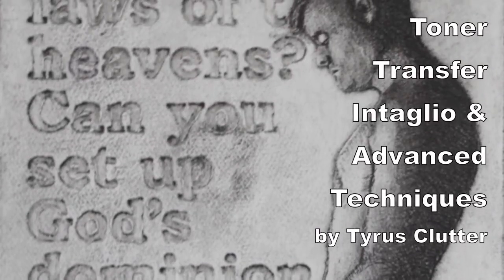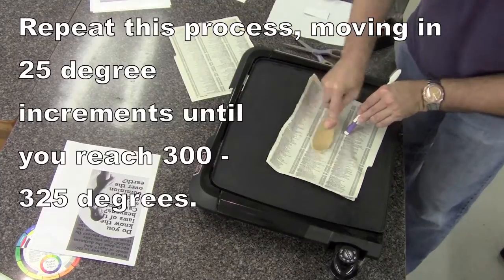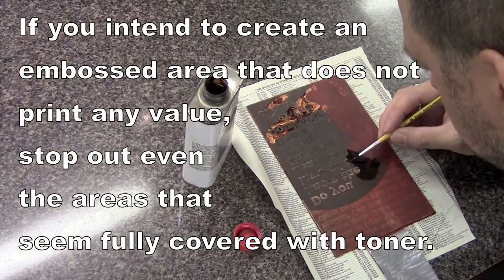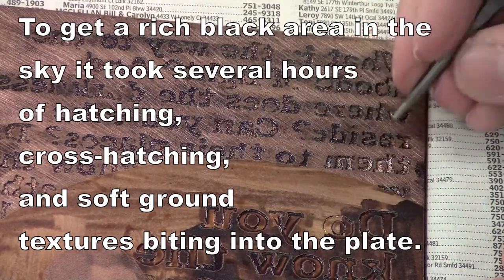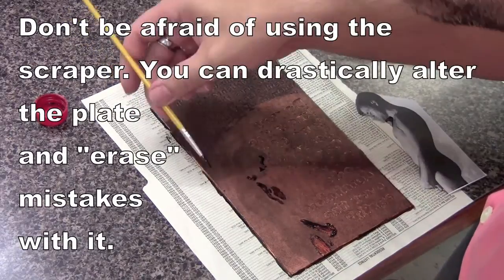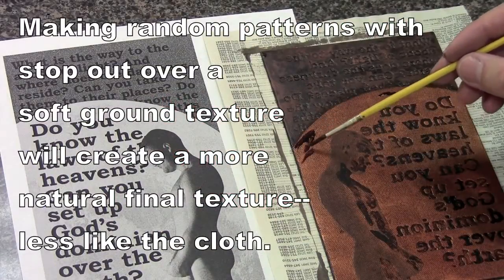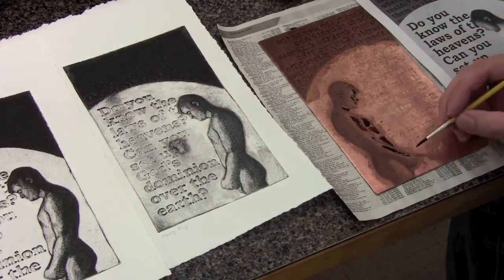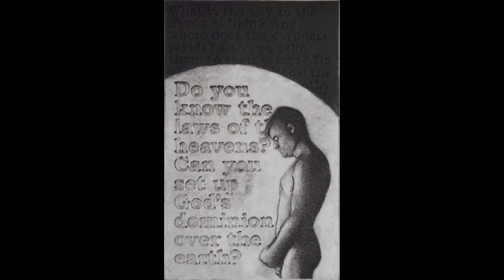Toner Transfer Intaglio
Produced for Tyrus Clutter's Printmaking II class at the college of Central Florida, this video demonstrates the toner transfer method of intaglio plate production . It also provides development of a copper etching plate using hard and soft ground, and faux aquatint through about eight different states. and additional information about the artist's work can be found